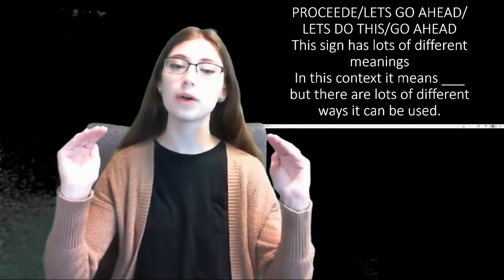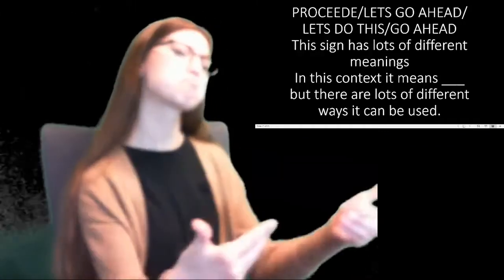10 Timid Ghosts Vocab